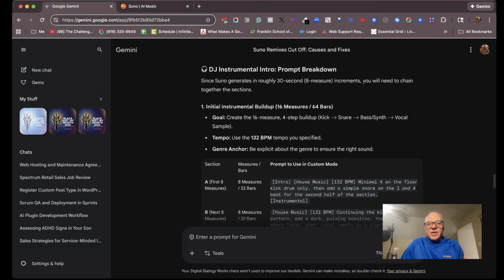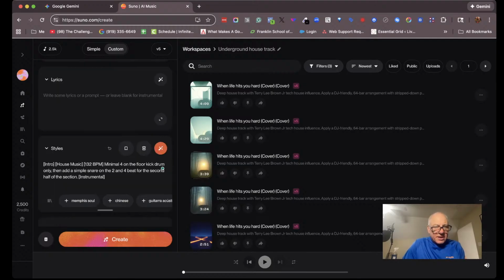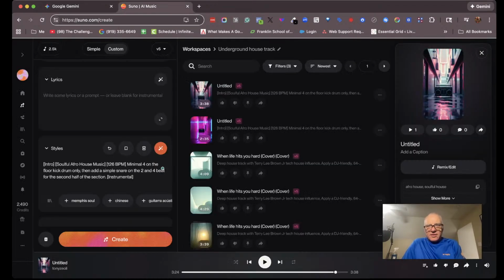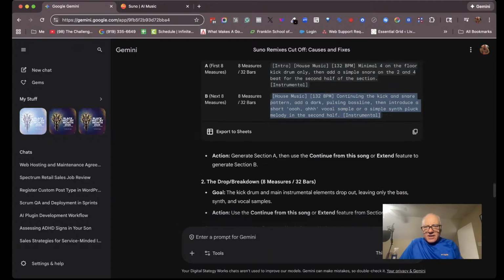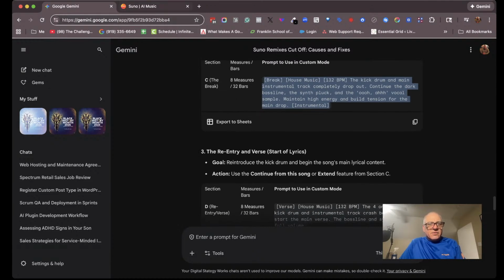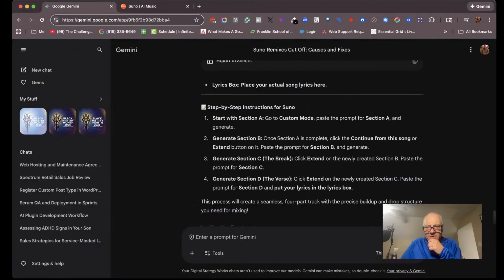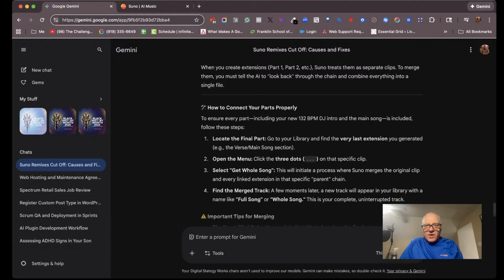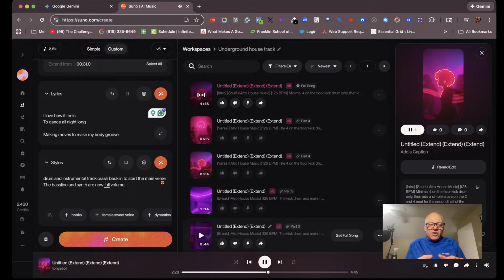Working in Suno AI: How to make a DJ friendly instrumental intro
In this video, we attempt to use instructions from Google Gemini to apply in Suno AI in order to render an instrumental, DJ friendly, song intro.